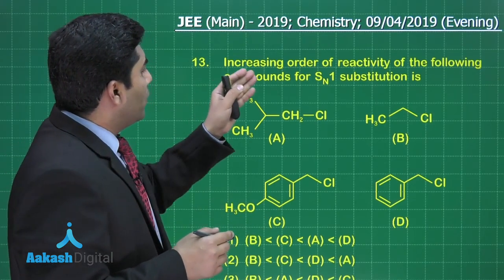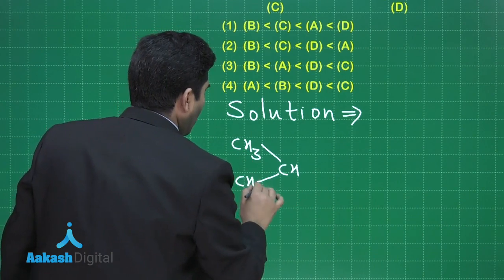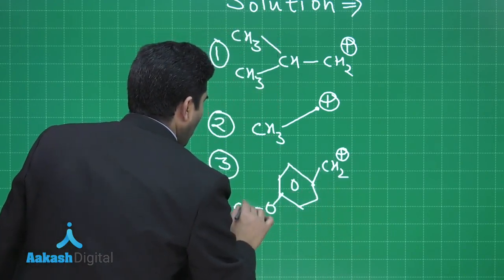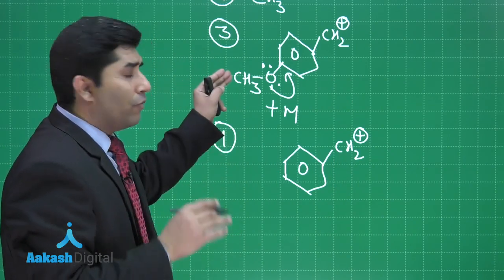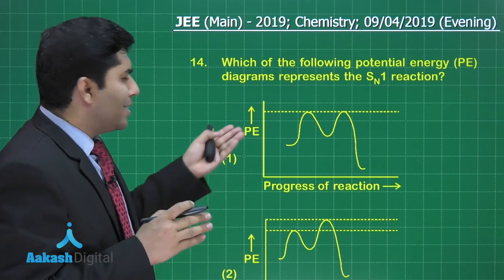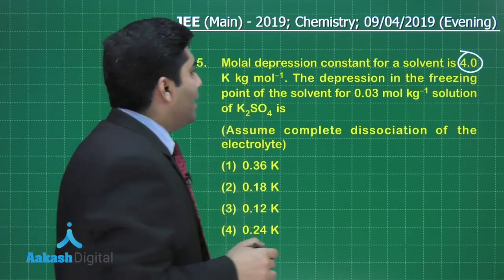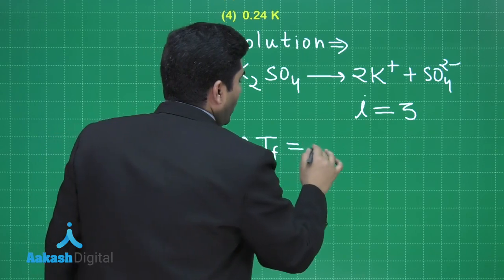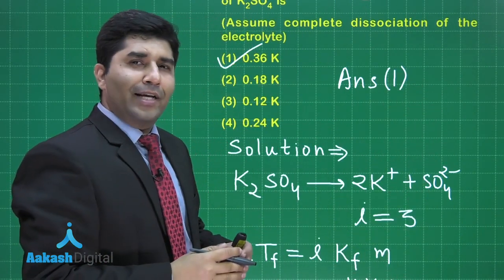JEE Main 2019 CHEMISTRY 09 04 2019 Evening Q. 13 to 15